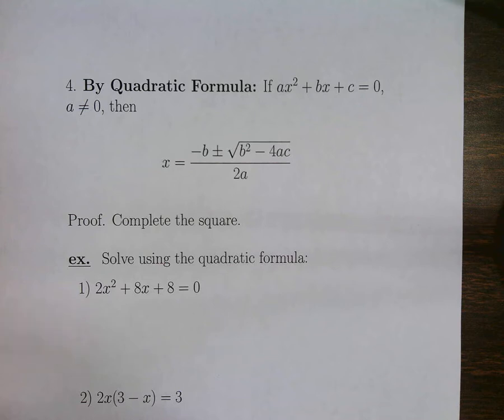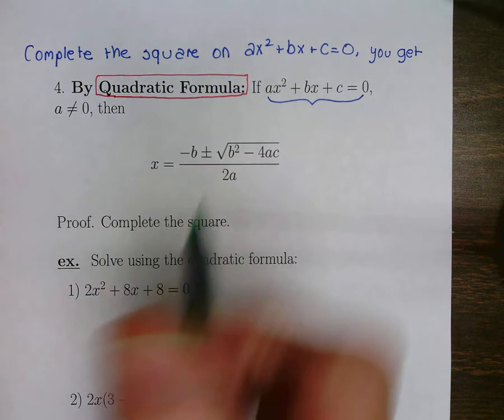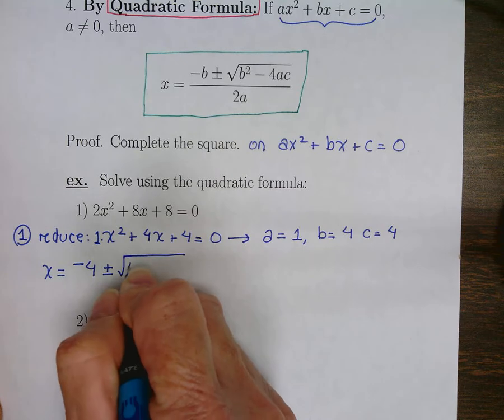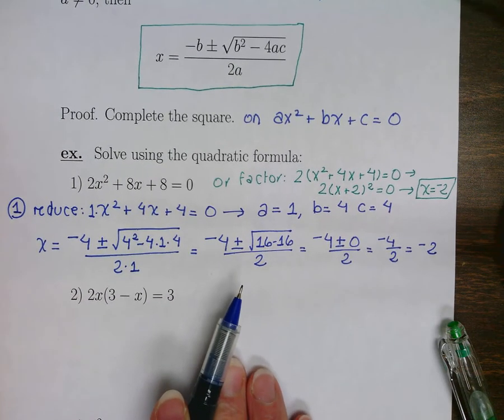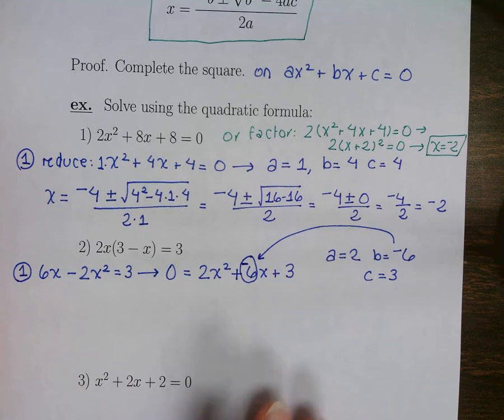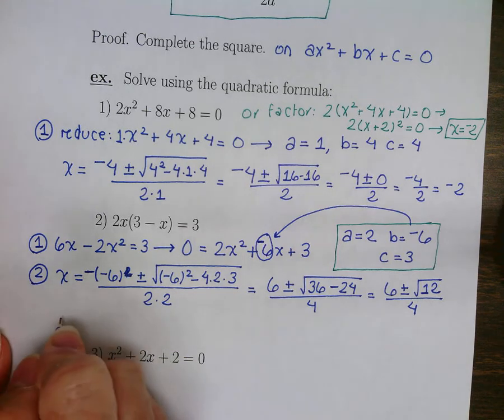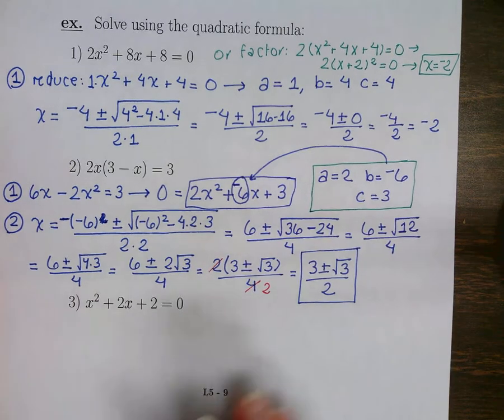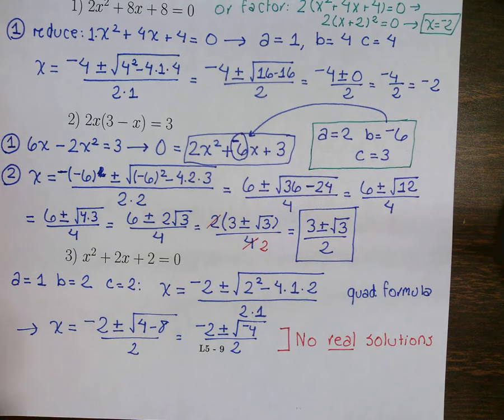lecture5 pg9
Page 9 of lecture 5